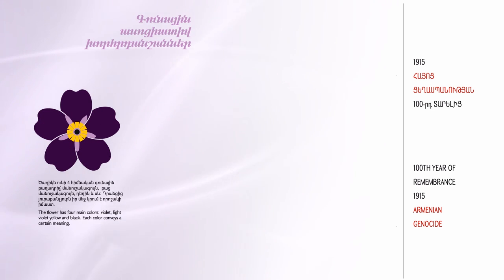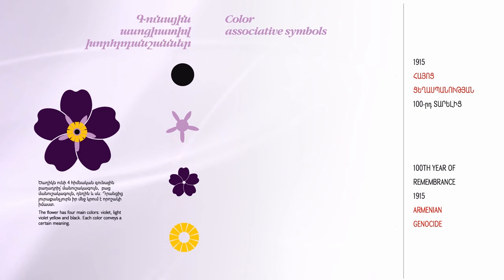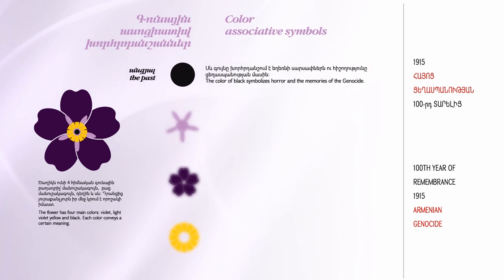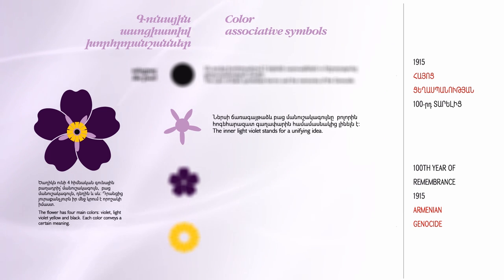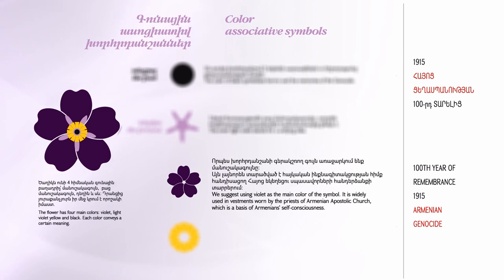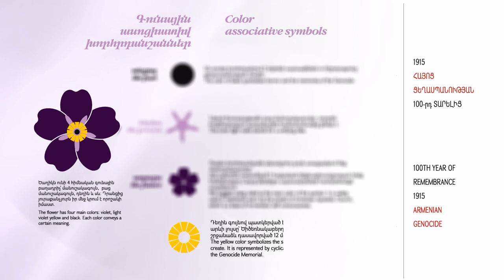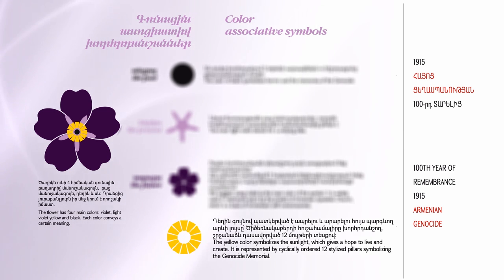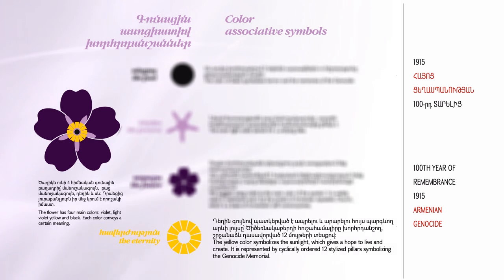How to make Forget-me-not